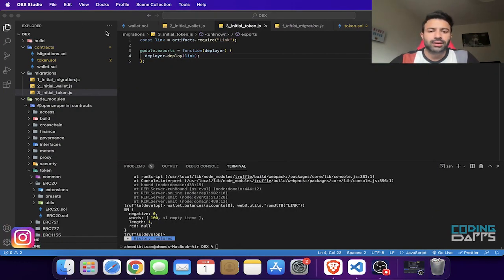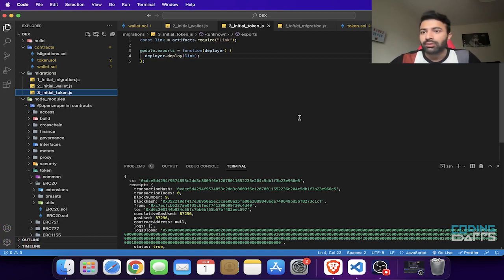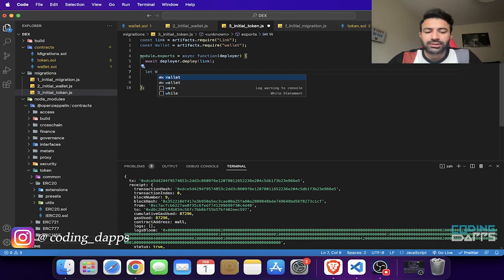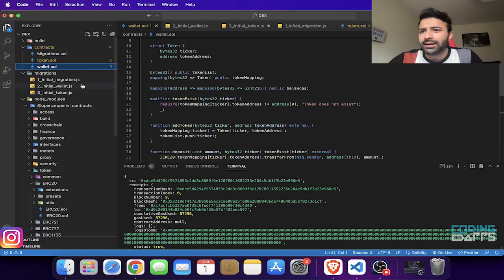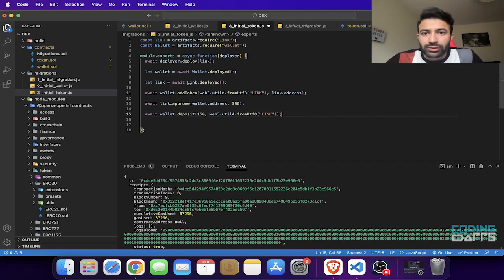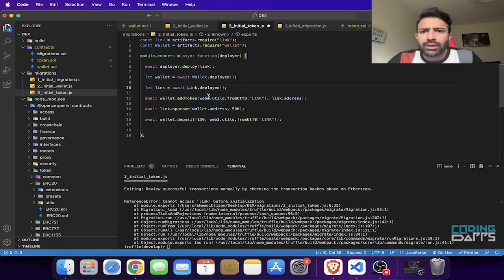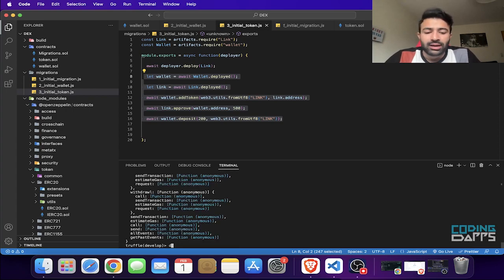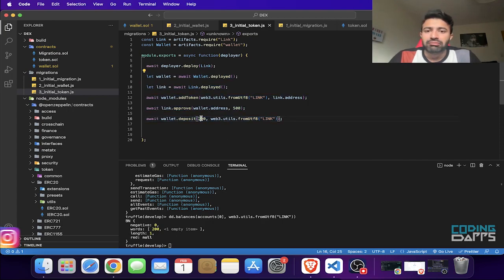Building Decentralised Exchange. Part Seven.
In this tutorial, I have tested both the contracts via migration file. By following this approach we don't have to write all the commands again and again.

We can test our app in one go.

One tutorial video will be released every week.